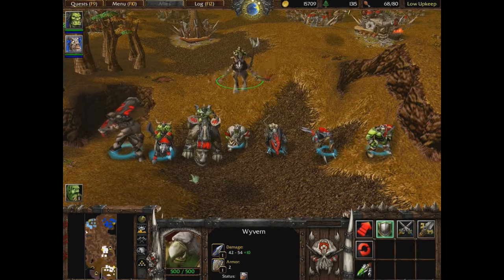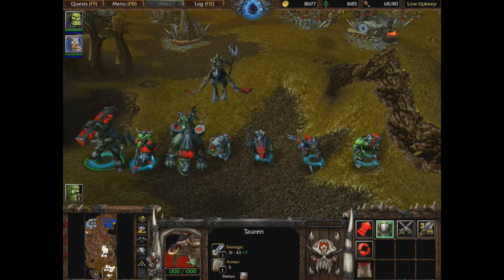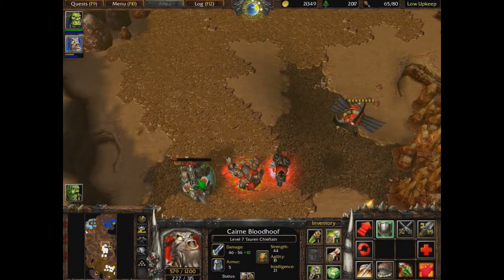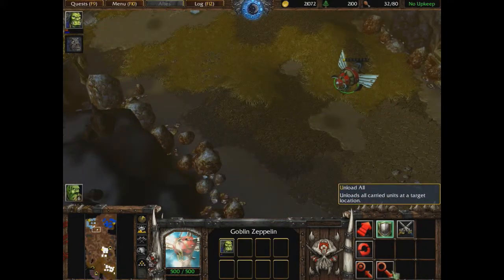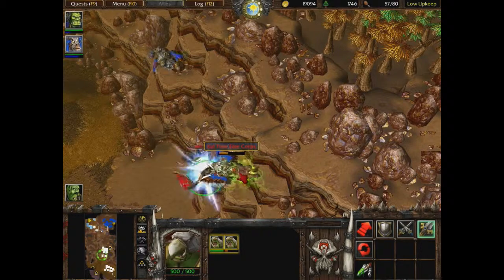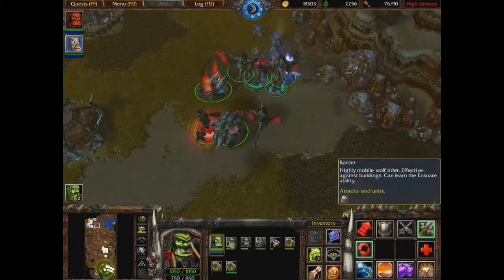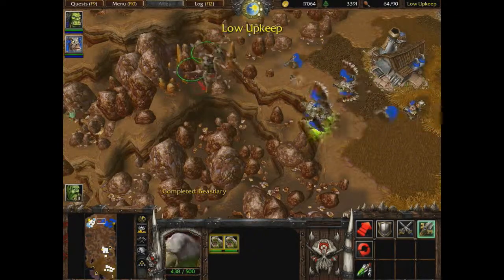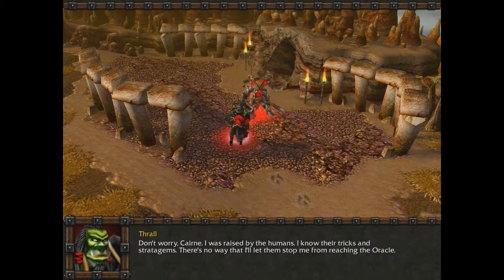Warcraft 3 Gameplay: Orcs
This time Gilgari shows the orcs of warcraft III